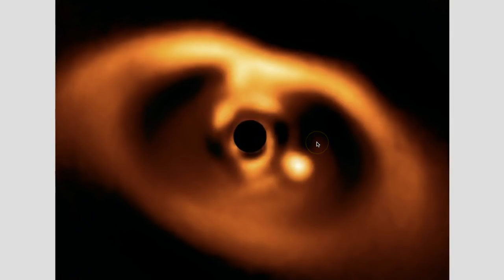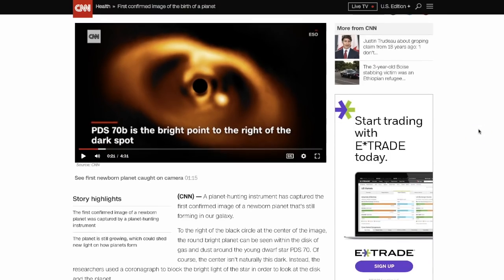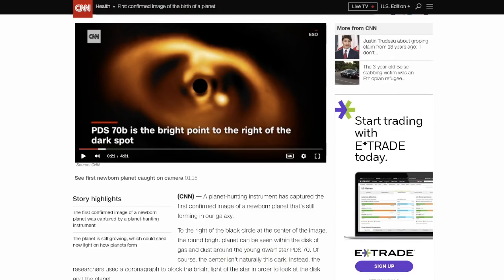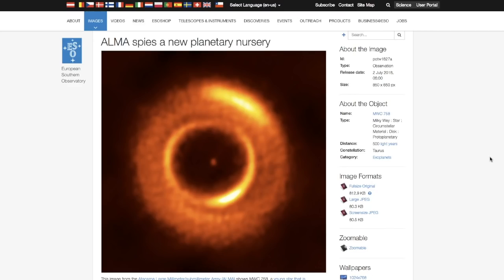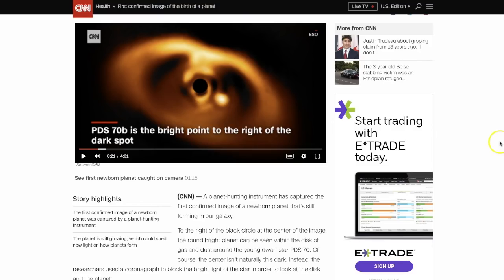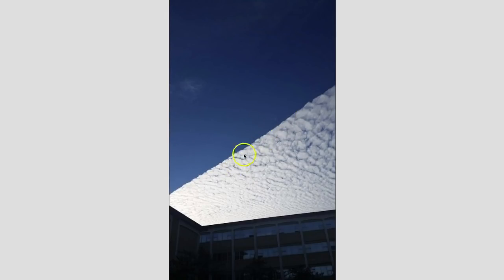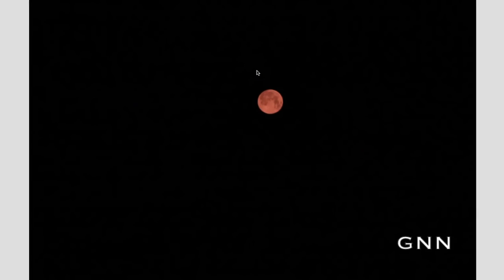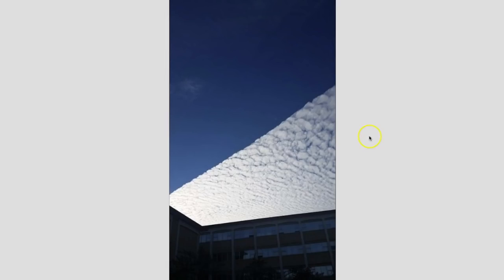~Fascinating Sky Phenomenon~ / *NEW* Planet discovered in the Great Milky Way Galaxy!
July 4, 2018: Considering the Great Milky Way Galaxy is 100,000 light years across, finding a new planet 500 light years away is literally speaking "our cosmic neighbor"!  Yes, a new planet has been discovered by the ESO.  Also we look at some really cool sky photos.